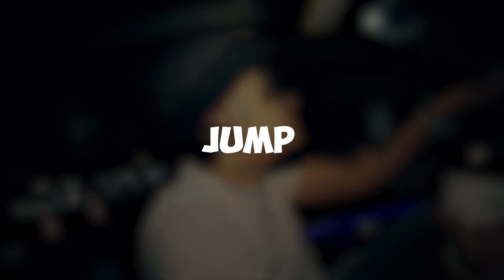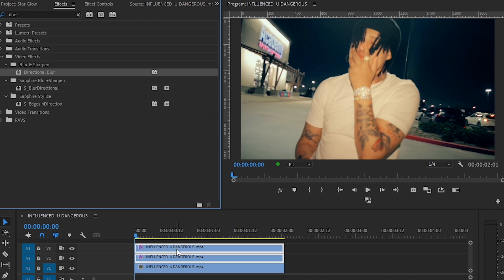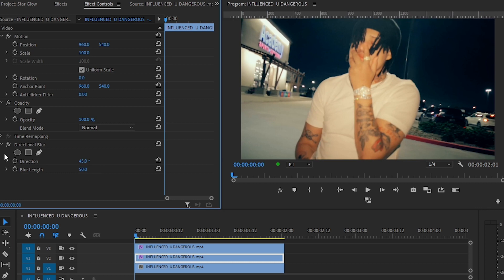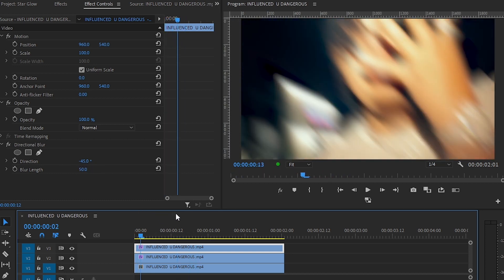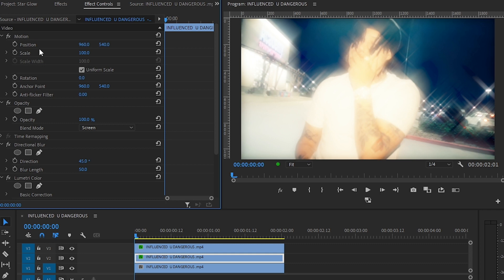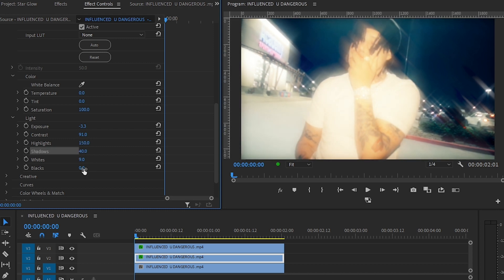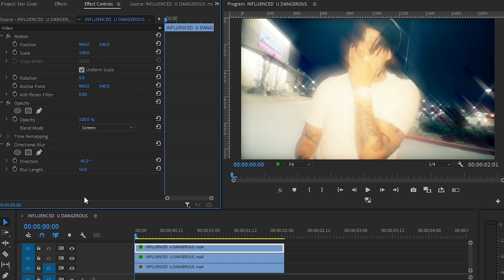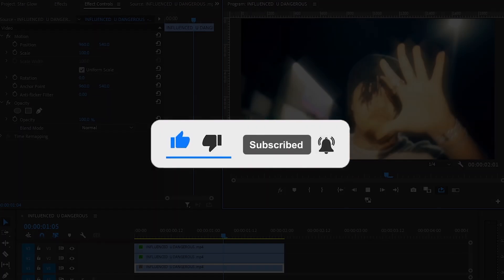Star Filter/Dreamy Glow Effect (Premiere Pro)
In this tutorial you will learn Star Glow/Dreamy Glow Effect No Plugin in PREMIERE PRO🔥

Big Shoutout to Valhal For the background beat! Check him out 🔥❤